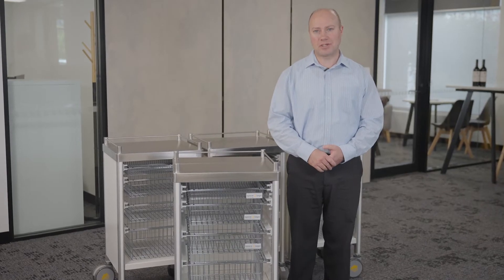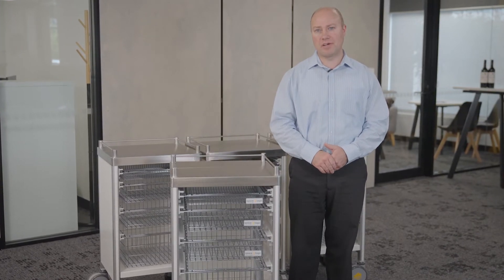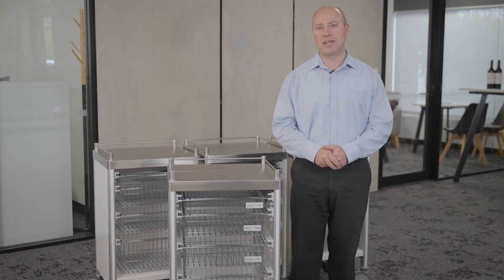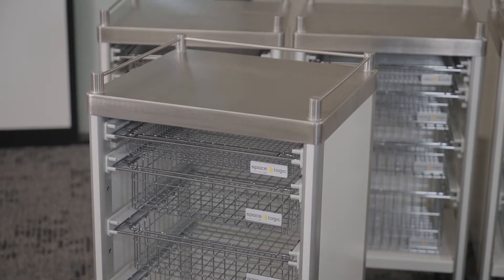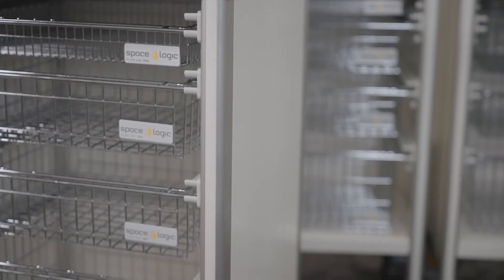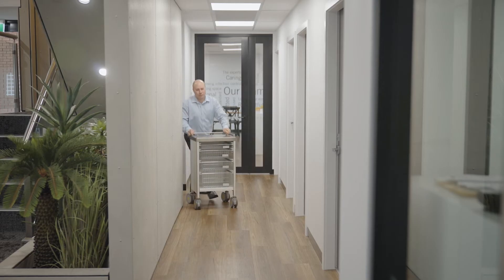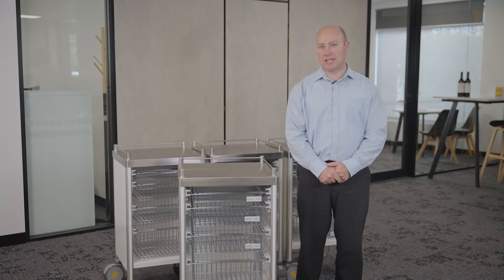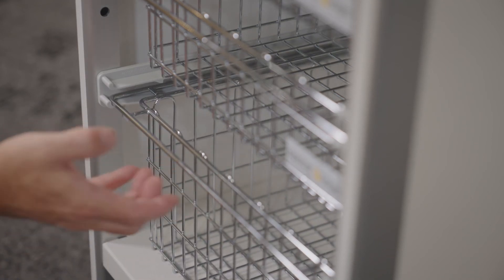STERIRACK™ Enclosed Trolleys | SpaceLogic 63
Watch as Adam gives us a look at the Enclosed trolley configurations coming off the production line. As you know SpaceLogic specializes in tailored storage solutions for healthcare, and this Sterirack trolley order is part of the Nepean Redevelopment project which we've been so privileged to be a part of, and these trolleys have been made to the specifications for the project.

STERIRACK™ System is the gold standard tailored storage solution for healthcare.

SpaceLogic is the expert in tailored clinical storage solutions for Healthcare:
        -Maximise available space
        -Improve infection control
        -Increase patient care time

Quality clinical storage begins with designing the right solution for your space. SpaceLogic offers three interconnected divisions, delivering a complete service from beginning to end:
        -Project consultation and room design
        -Custom product design and innovation
         -Project management and installation

STERIRACK™ System is the world’s premier fully integrated, modular storage solution for clinical consumables:
        -Racking, shelves, wire baskets, pharmacy drawers
        -Clinical Trolleys and enclosed Carts
        -Label Holders and Post Strips (in 13 vibrant colours)

Accessories (eg. Basket Drop-in Bins, and Shelf Dividers) for further efficiencies

To contact SpaceLogic Group and speak with an expert Clinical Storage Consultant, please visit the Contact page on our website today:

[63]